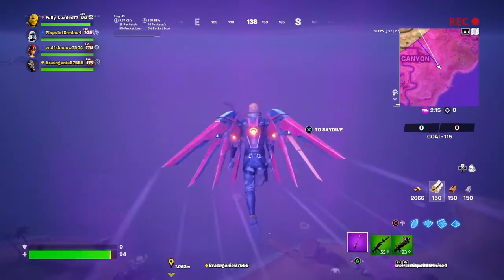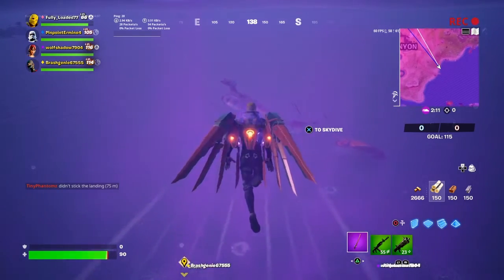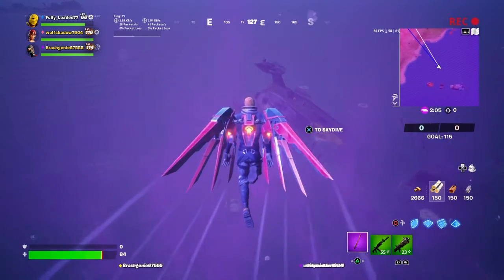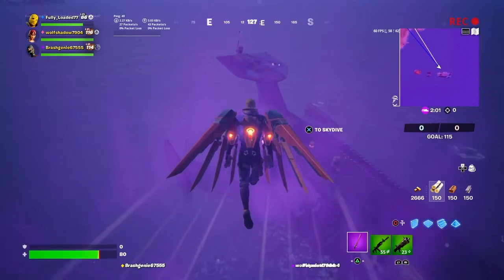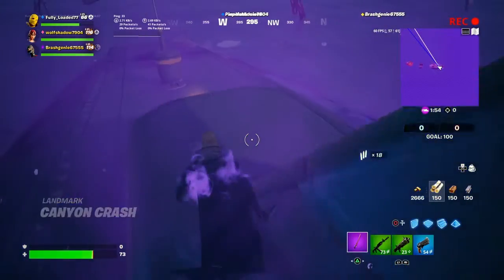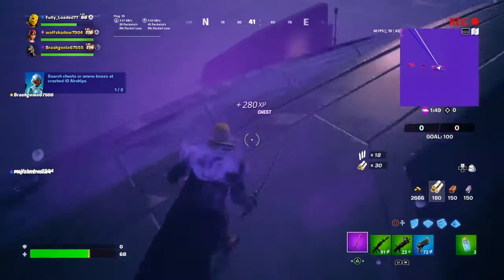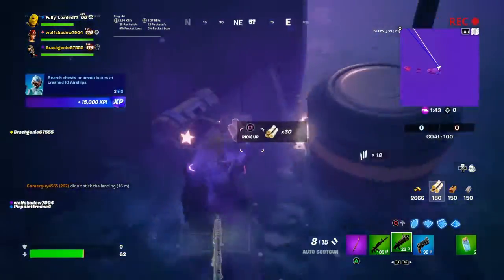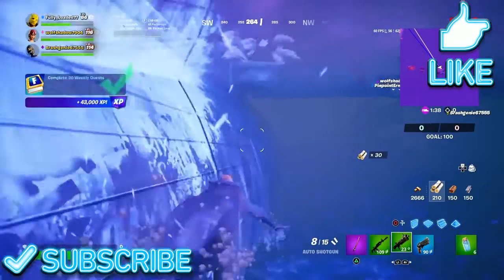Search Chests or Ammo Boxes at Crashed IO Airships - Fortnite